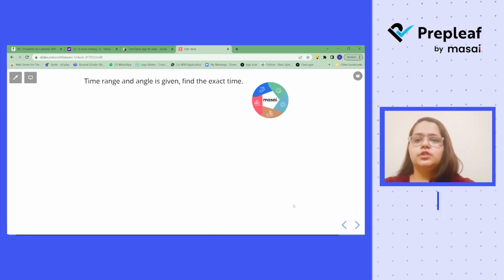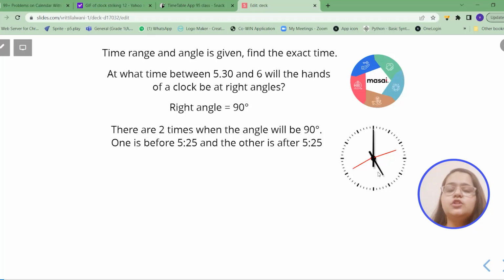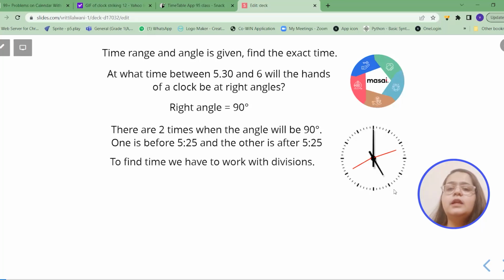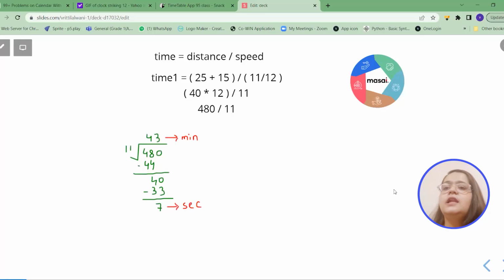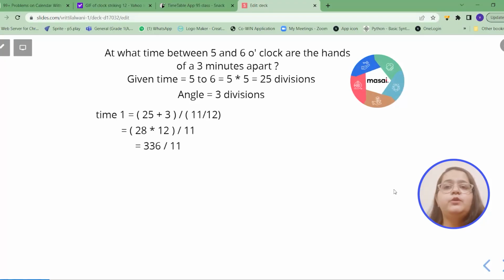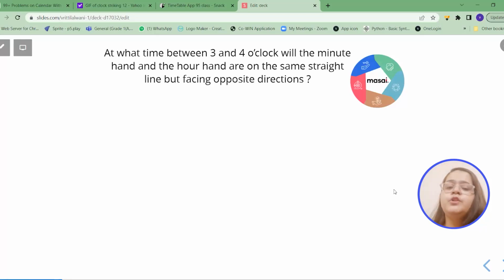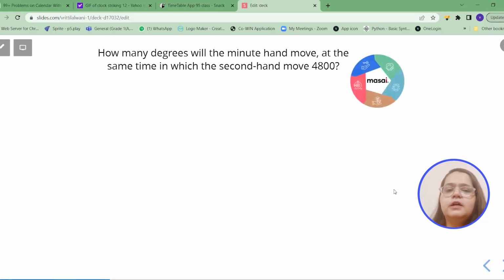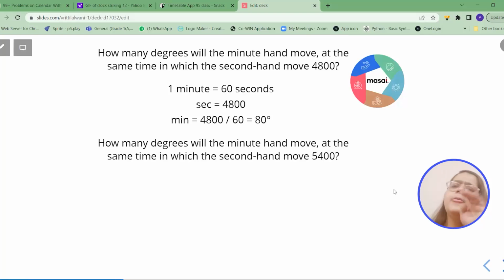At What Time Are The Hour And Minute Hands At Angle X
Welcome to another aptitude session by Prepleaf.

On today's aptitude session, we will be discussing how to solve one of the most commonly asked questions in aptitude rounds-At What Time Are The Hour And Minute Hands At Angle X?